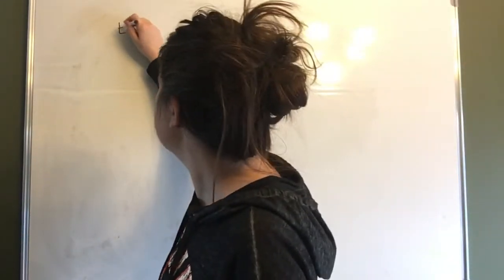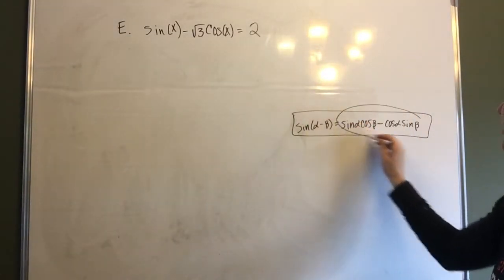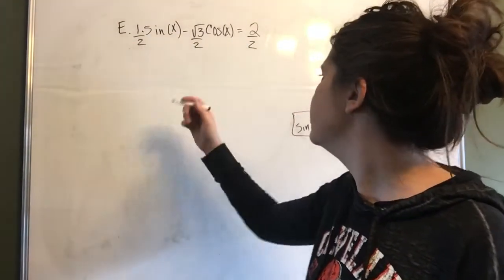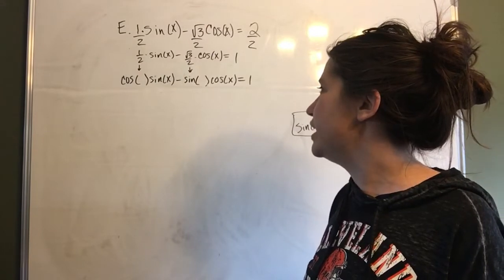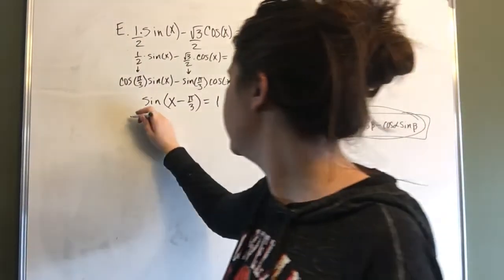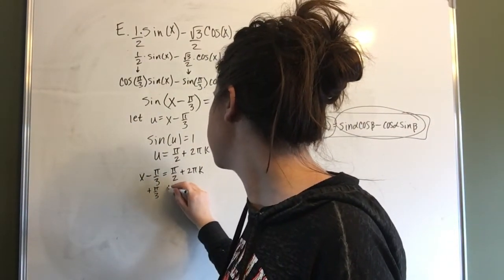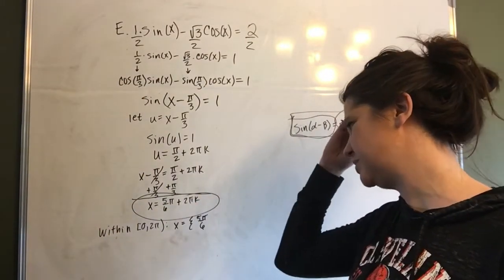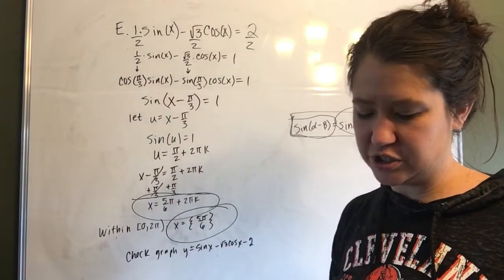10.7 Video 4